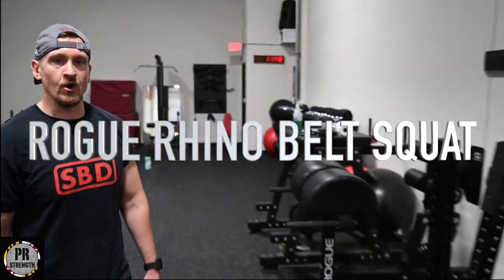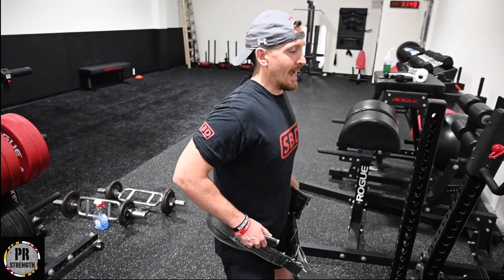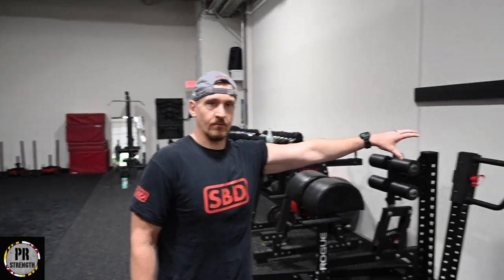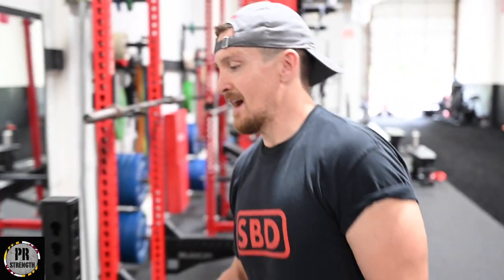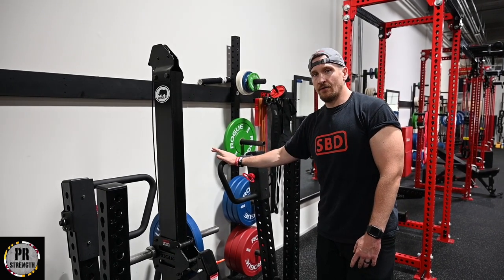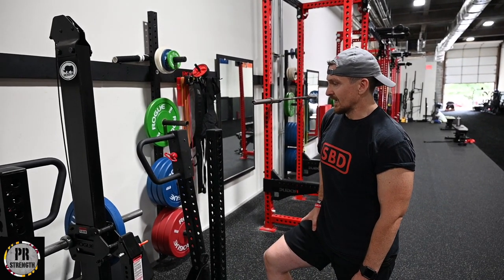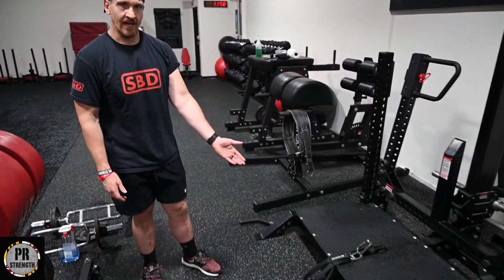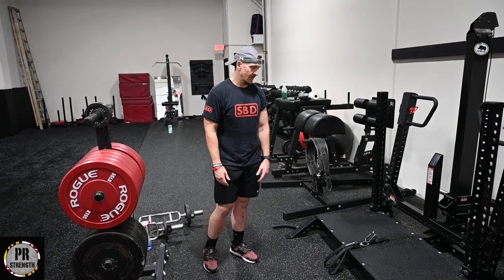ROGUE RHINO BELT SQUAT REVIEW! IS IT WORTH IT?